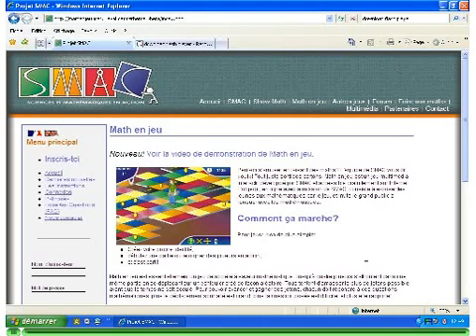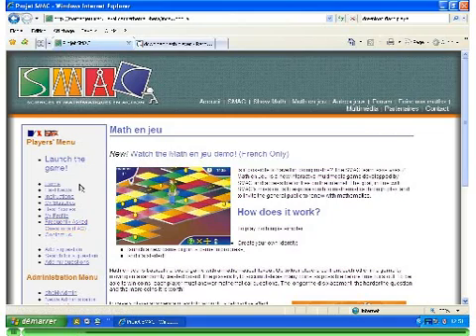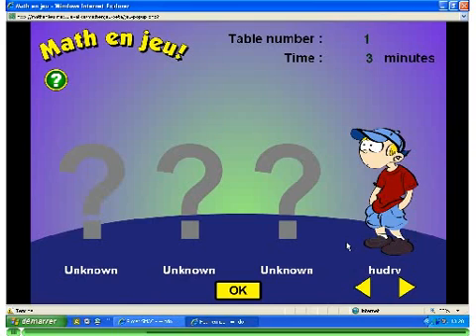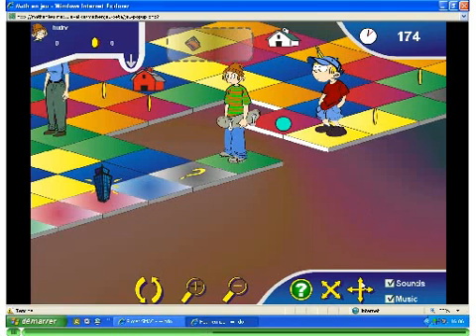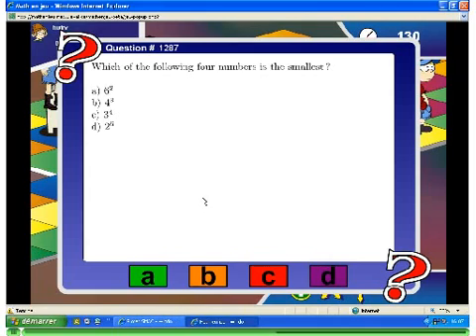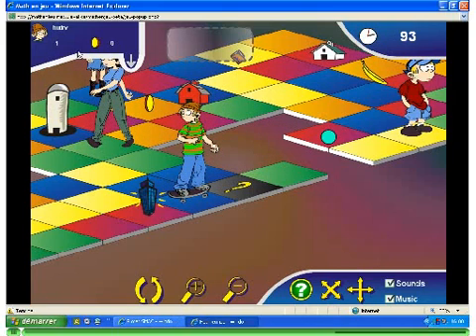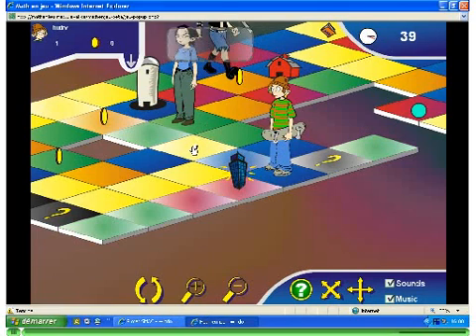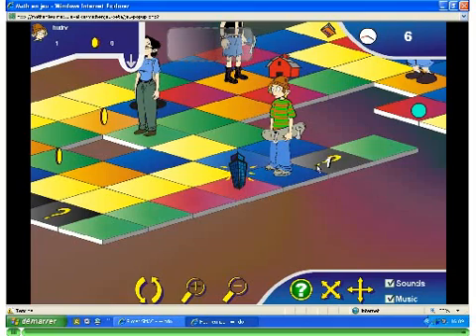Mathenjeu demo EN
This is a demo for Math en jeu.